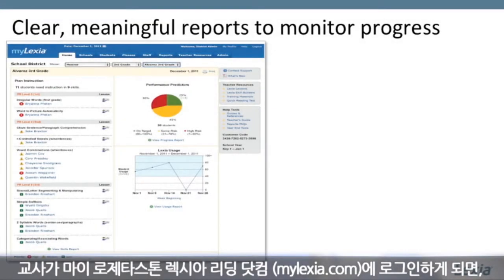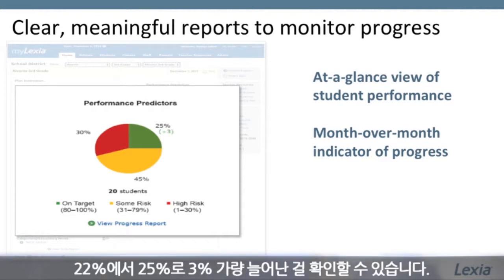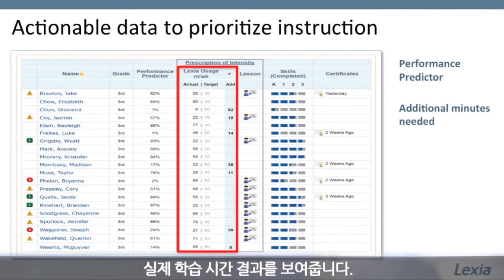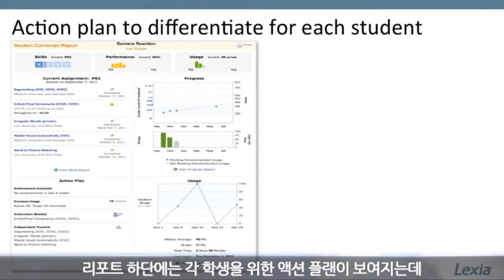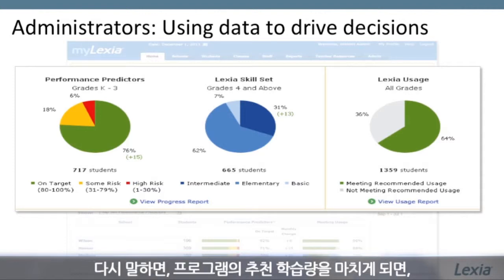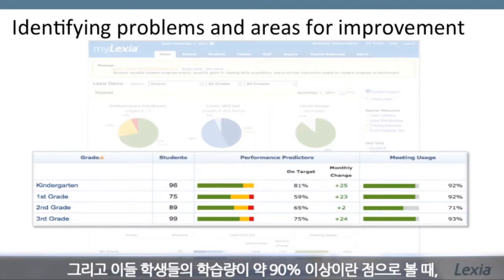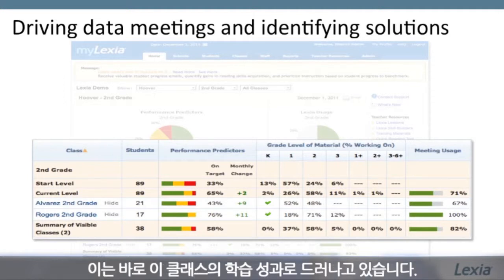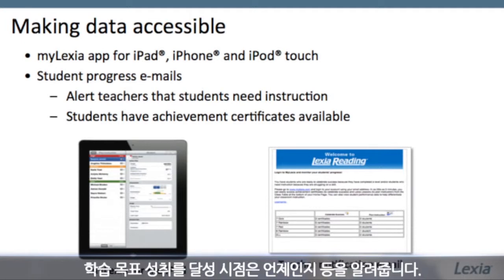[로제타스톤 영어교실] 로제타스톤 렉시아 리딩 - 렉시아 리포트